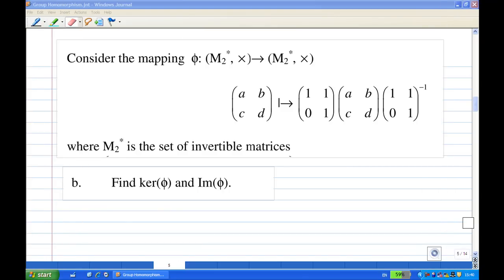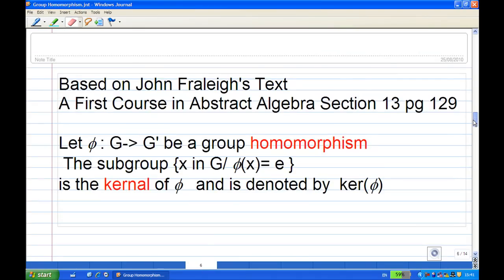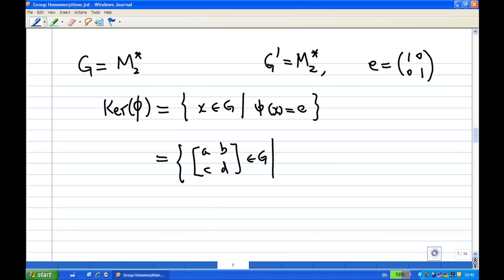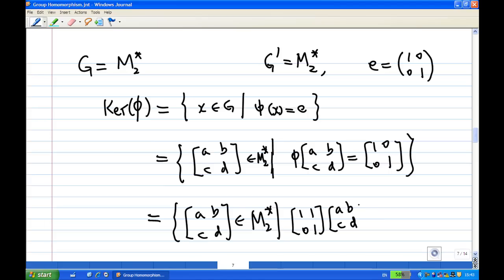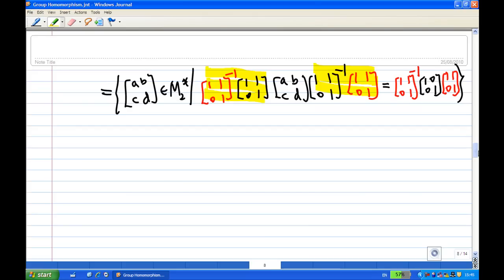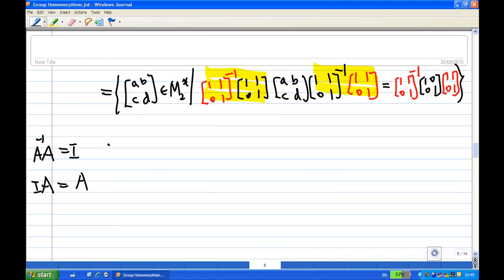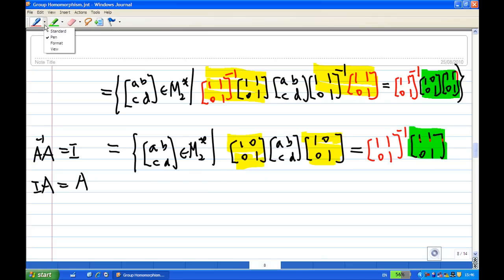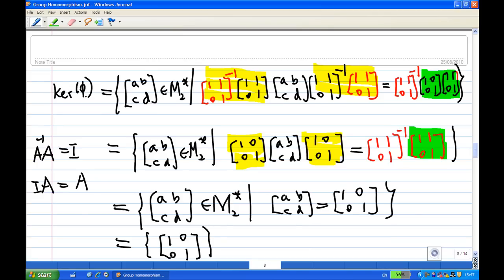kernel of group homomorphism Example 1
How to find the kernel of a group homomorphism. Reference to John Fraleigh's Text : A First Course in Abstract Algebra.  Example 1